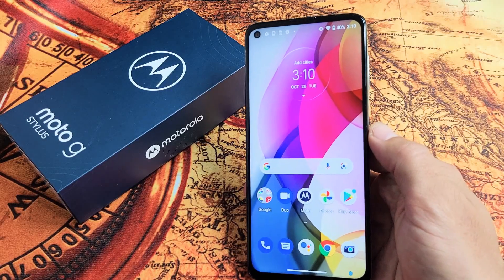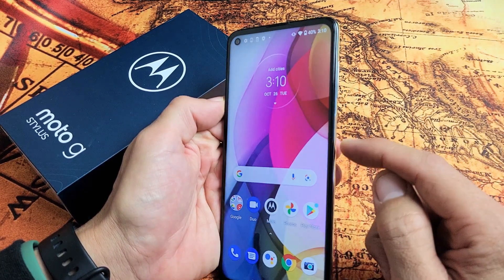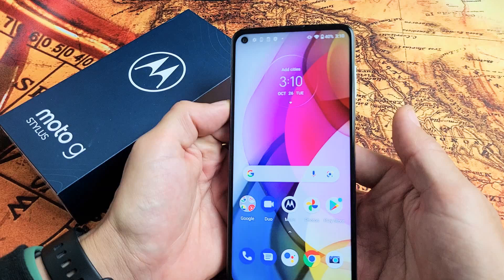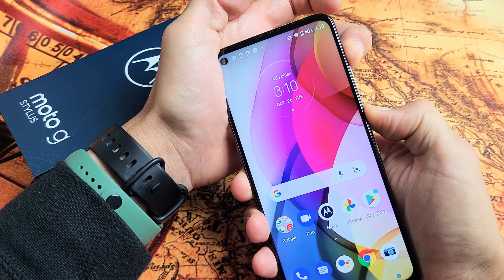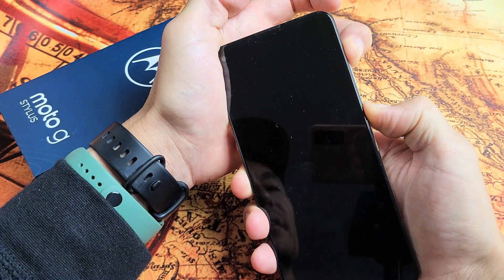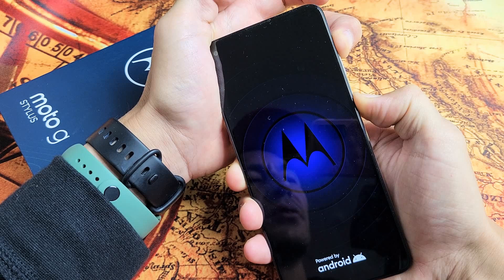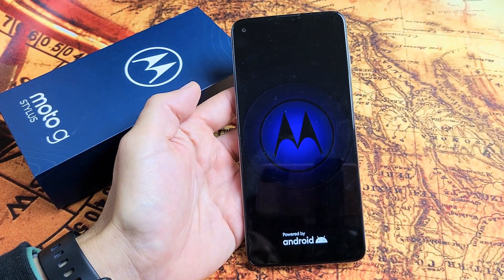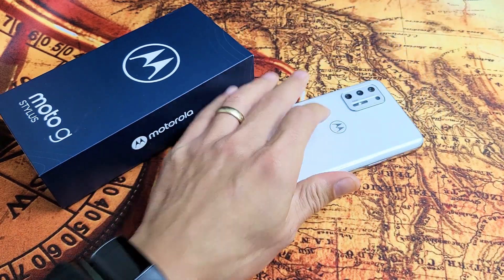Moto G Stylus: Screen is Frozen, Stuck, Unresponsive? Fixed!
I show you how to fix a Moto G Stylus phone that is has a frozen screen or is unresponsive or stuck somewhere like on the Motorola logo or you cannot swipe nor restart or power down the normal way. Good Luck!

Moto G Stylus | 2021 | 2-Day Battery | Unlocked | Made for US by Motorola | 4/128GB | 48MP Camera